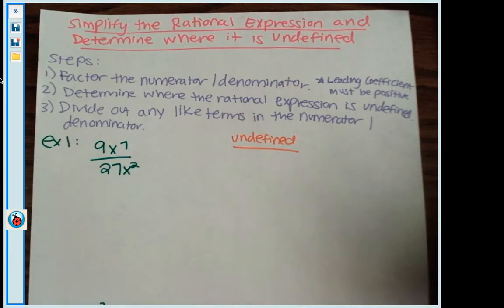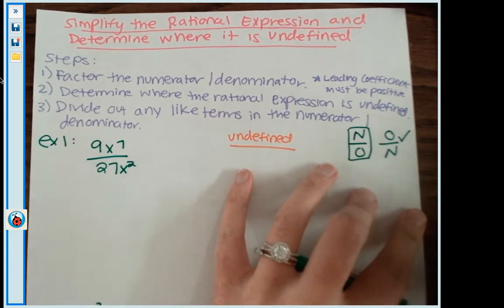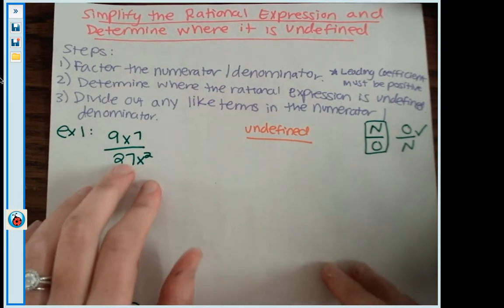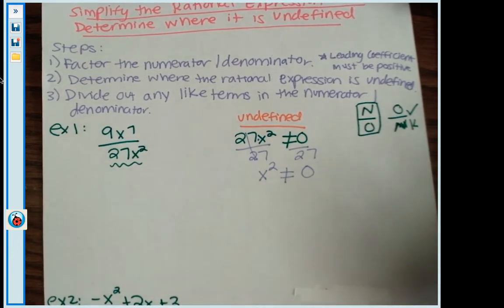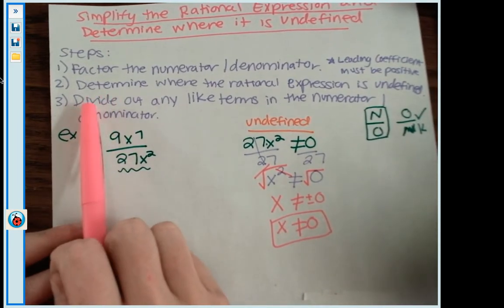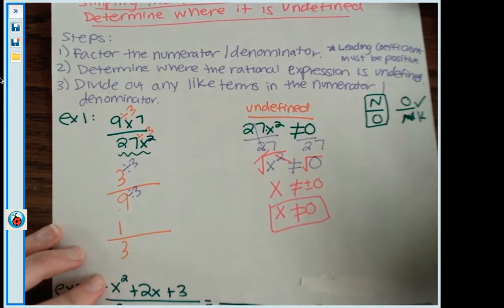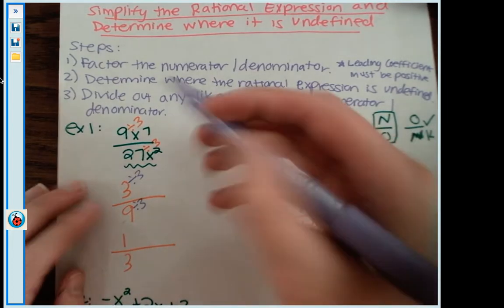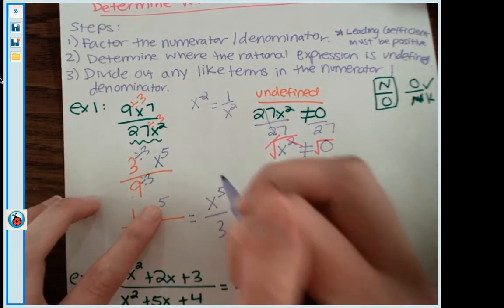Ex 1 Simplifying Rational Expressions